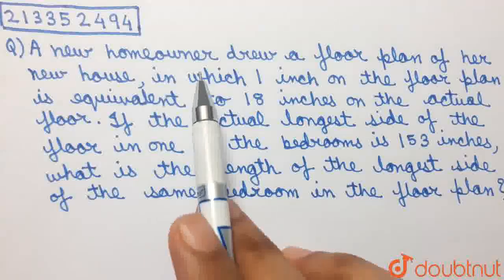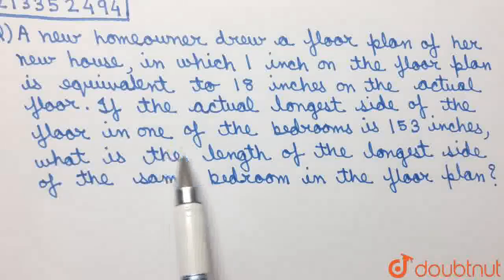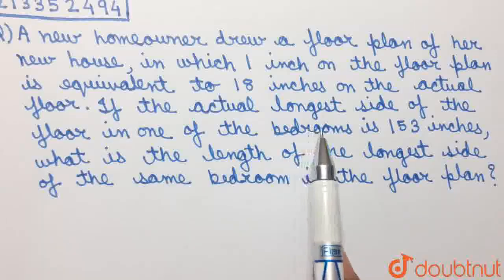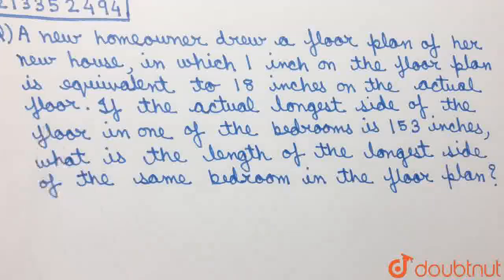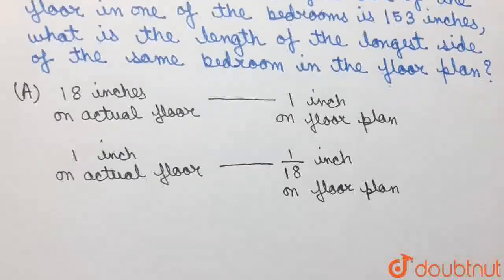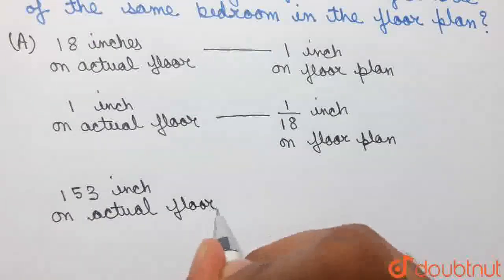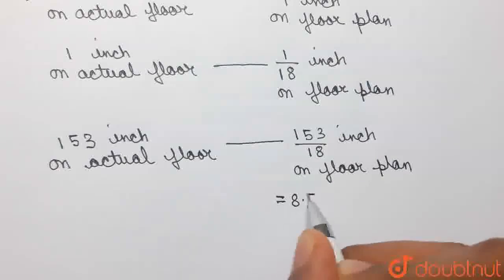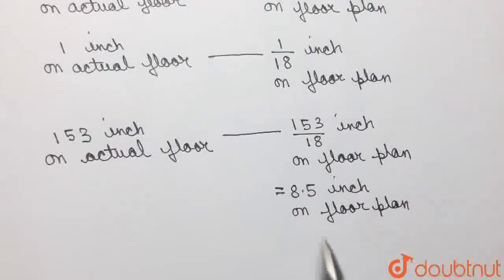A new homeowner drew a floor plan of her new house, in which 1 inch on the floor plan in equival...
A new homeowner drew a floor plan of her new house, in which 1 inch on the floor plan in equivalent to 18 inches on the actual floor. If the actual longest side of the floor in one of the bedrooms is 153 inches, what is the length of the longest side of the same bedroom in the floor plan?
Class: 12
Subject: MATHS
Chapter: PRACTICE TEST 2
Board:ACT

👉 Have Any Query? Ask Us.